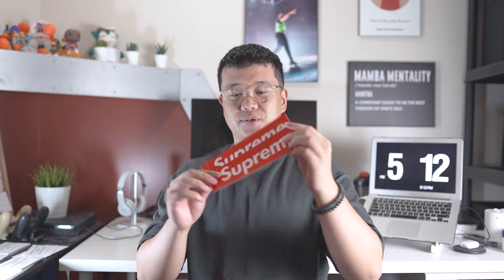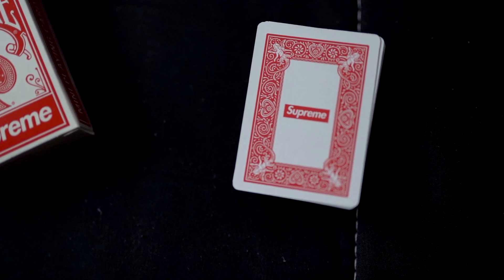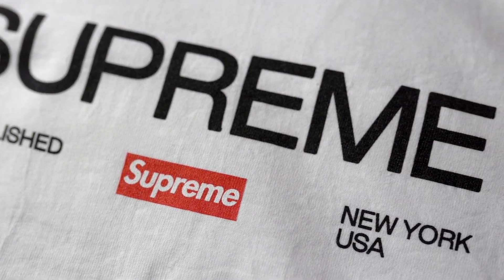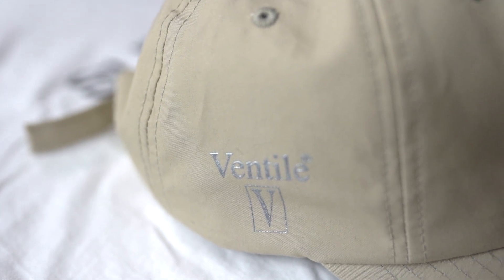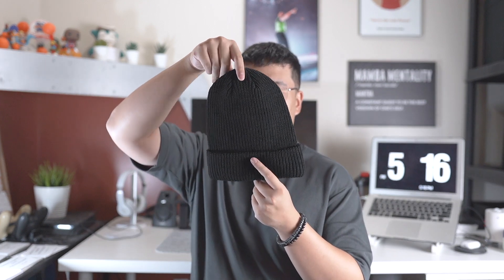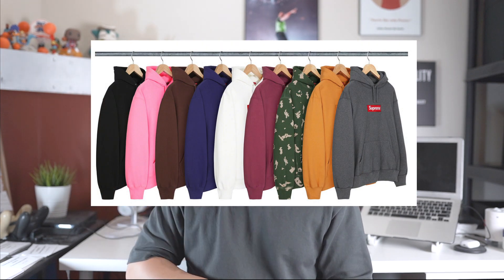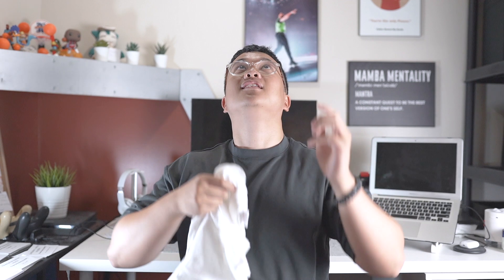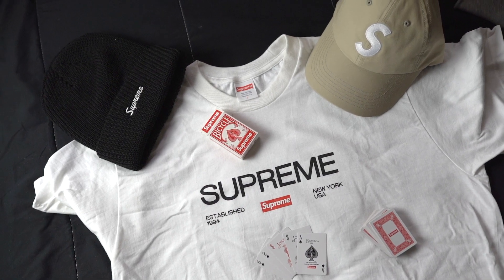FW21 SUPREME WEEK 1 PICKUPS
Here's my recent pickup from week 1 of the Supreme FW21 season!

Songs: This Feeling by LAKEY INSPIRED